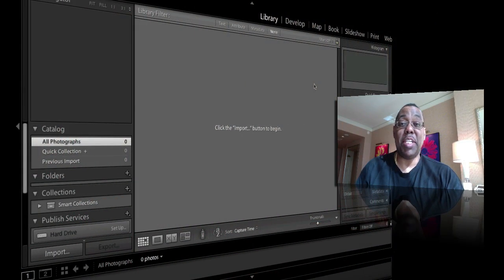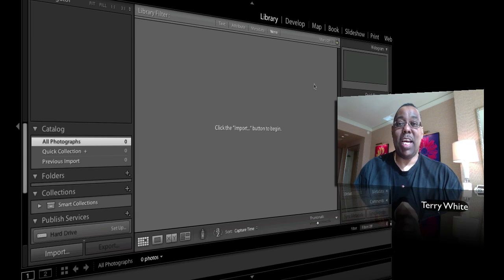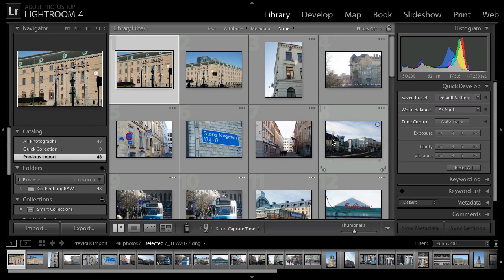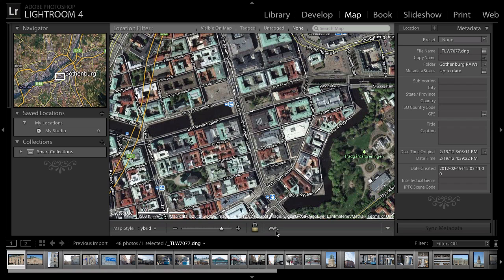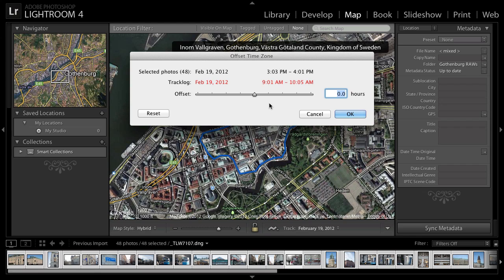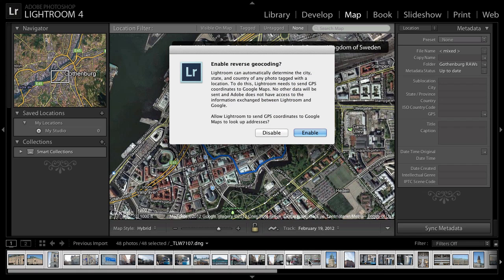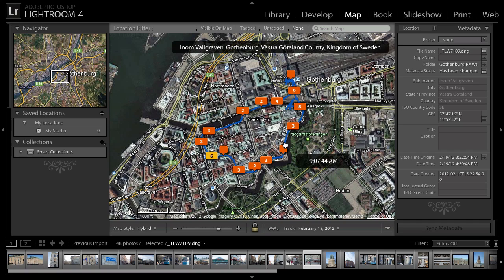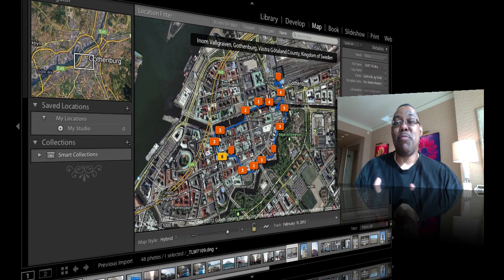Using GPX Log Files in Lightroom 4 to Geotag Your Photos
In this episode of the Adobe Creative Suite Podcast, Terry White shows how to use the new Map module to geotag your photos using a .GPX file from an App on his iPhone 4s.